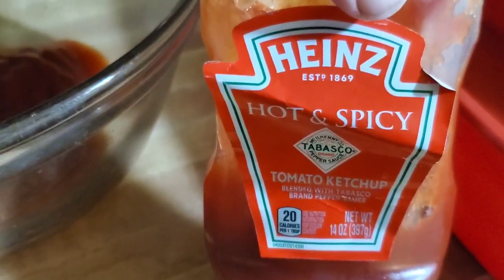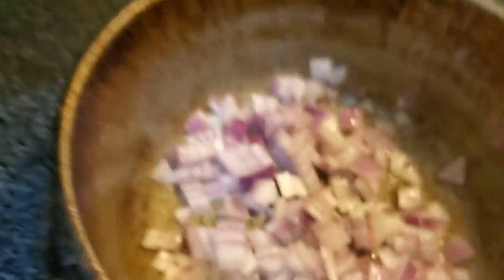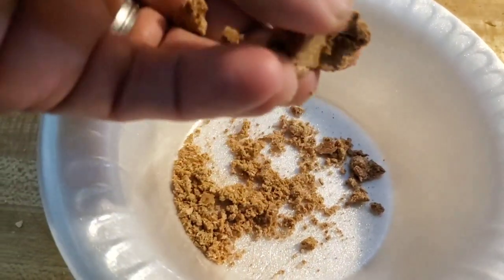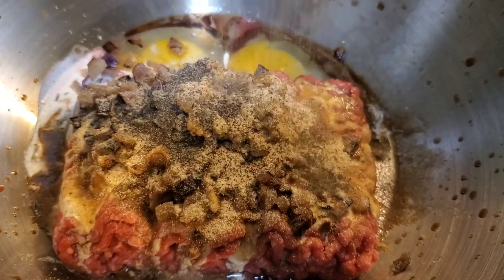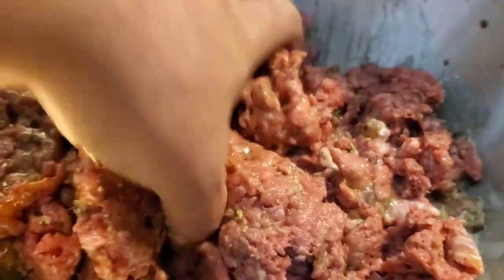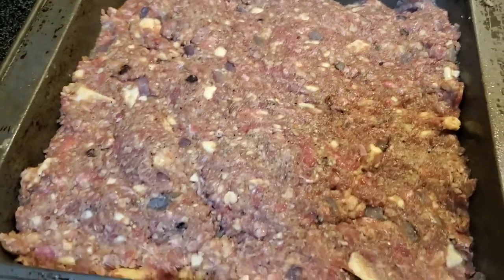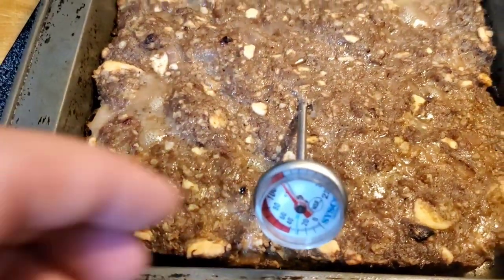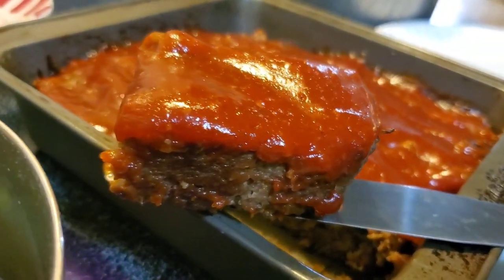How to Meatloaf a Meatloaf Recipe Video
Tonight is meatloaf night. I dont think I ever made a meatloaf on the channel, so here you go. this is a super easy recipe with lots of tips. join us, Chow Yall!